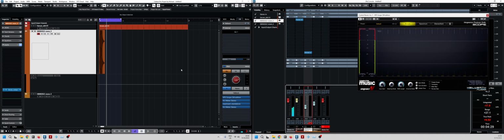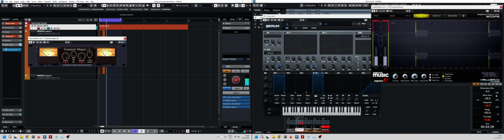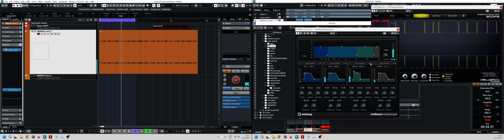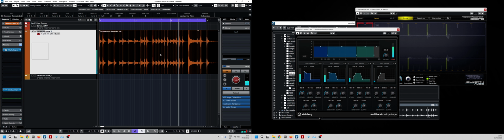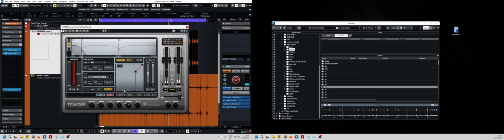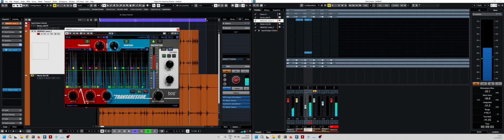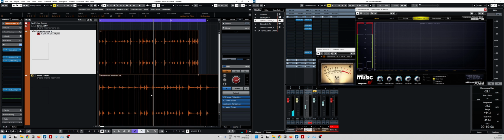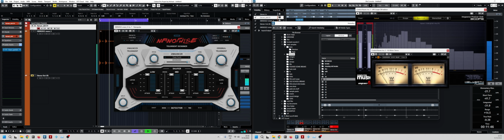what is and how a transient shaper can be used to shape the attack and sustain of a sound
ETH ADDRESS: 0xf492bd070d01acffd7a6dfd4deb489315f345134